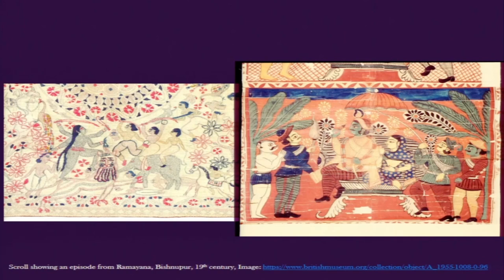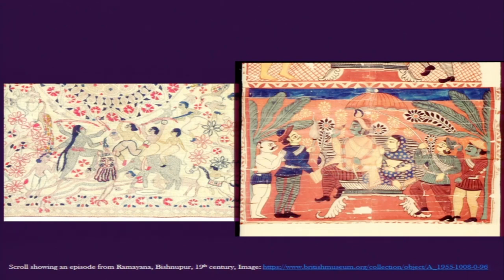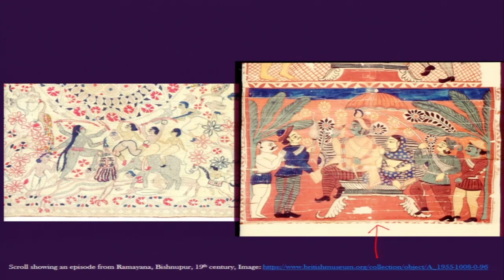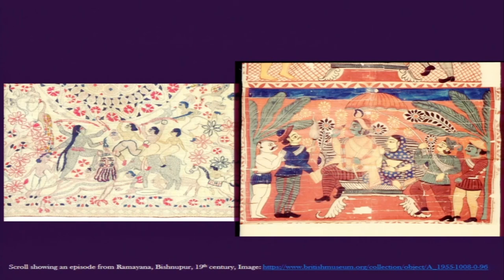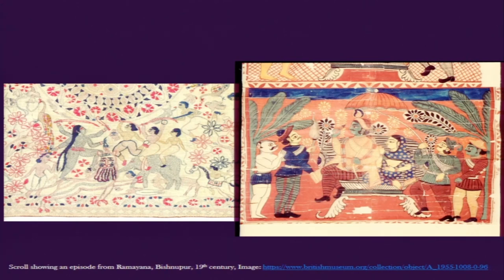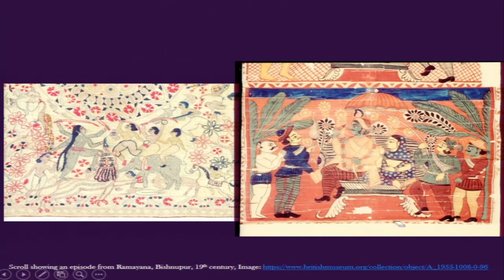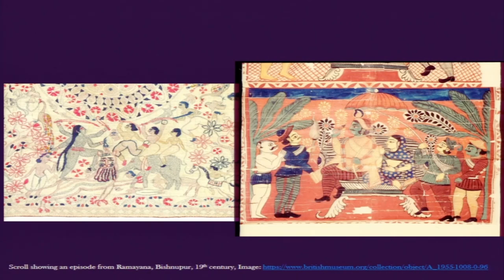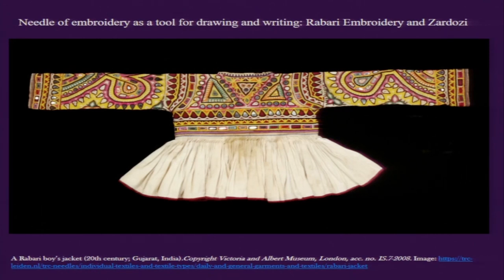Lecture 24 : Embroidery as Drawing and Writing